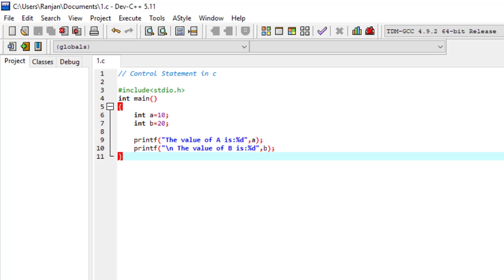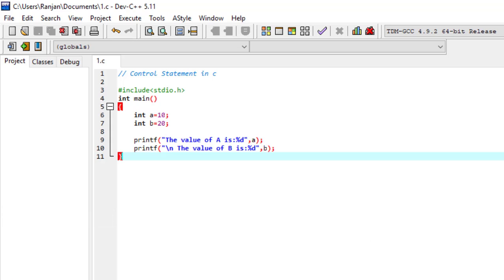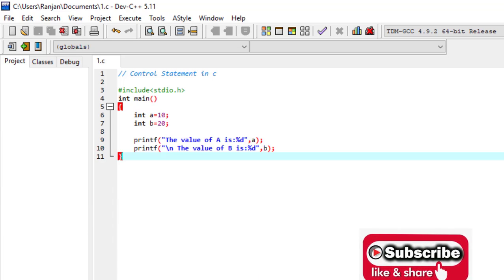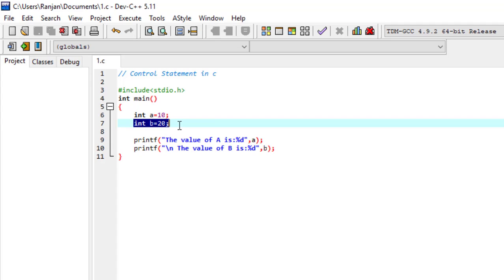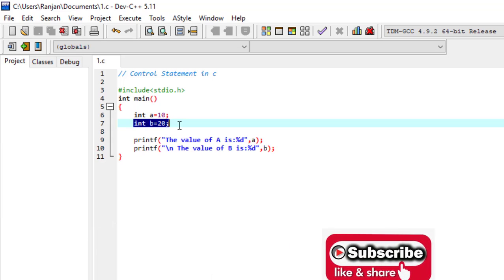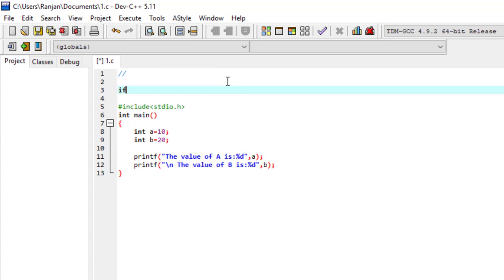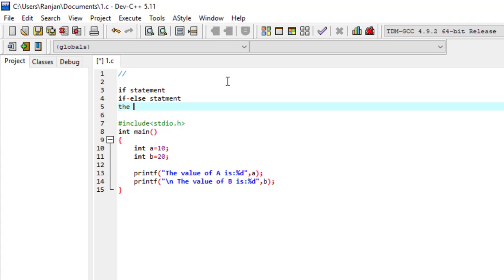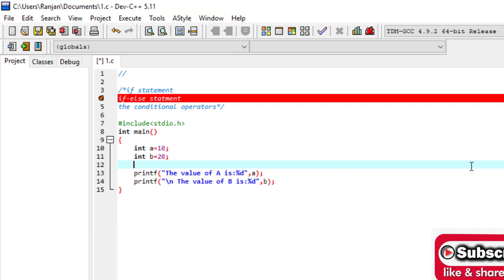Decision Control statement in C Program with an example(New 2020) | Beginners guide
Decision control Statement in Program with an example.
Topics discussed
1. What is control statement
2.Purpose of decision control statement
3. Types of decision control statement in C